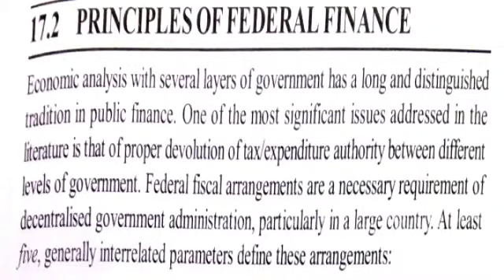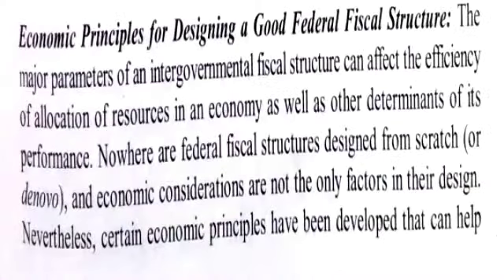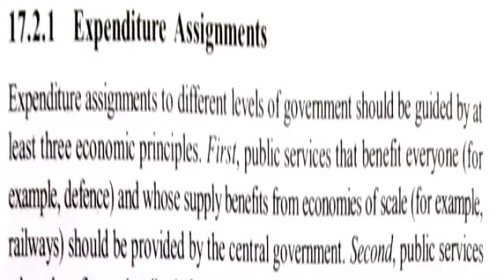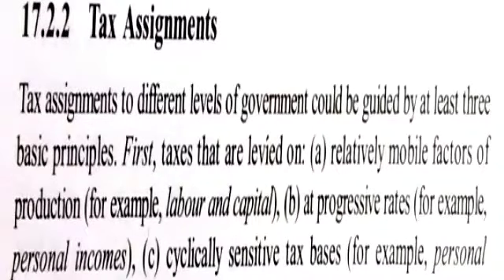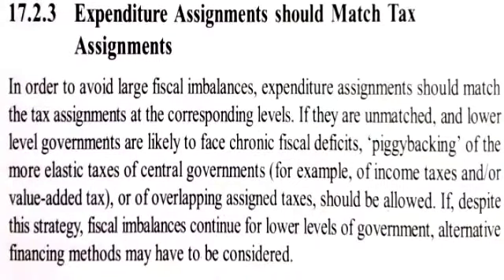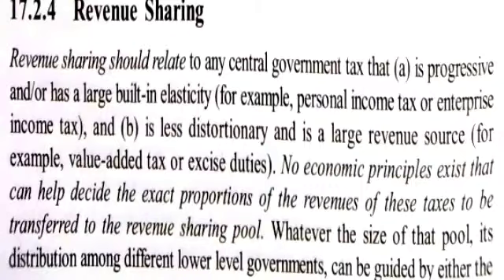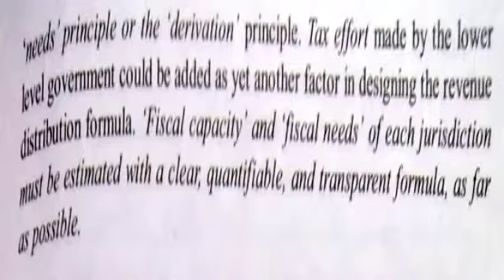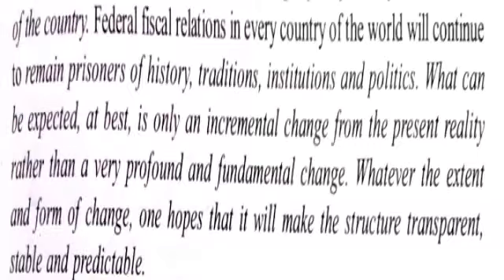Principal of Federal Finance (17.2) IGNOU MEC 105